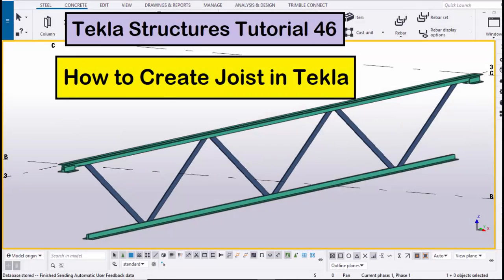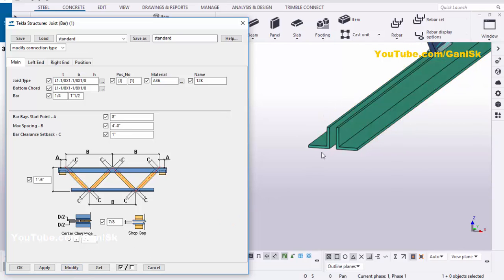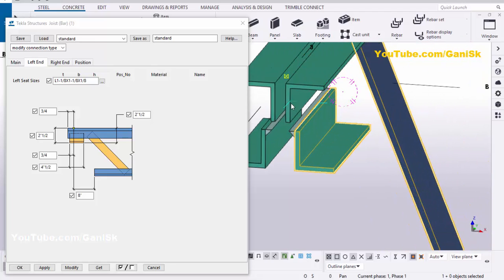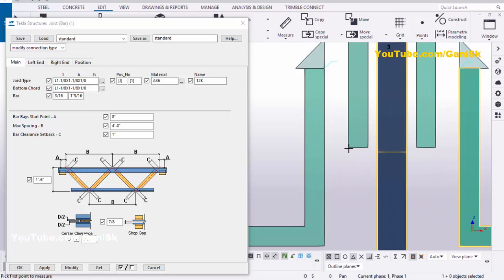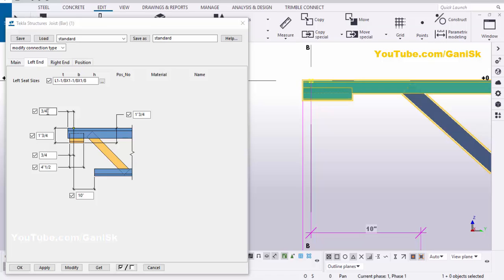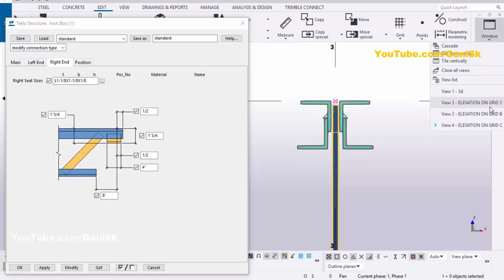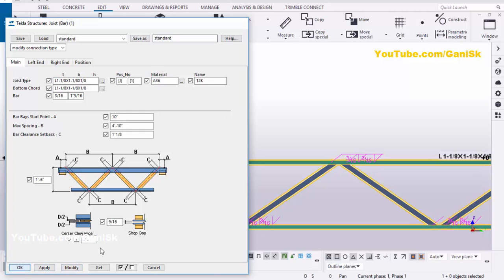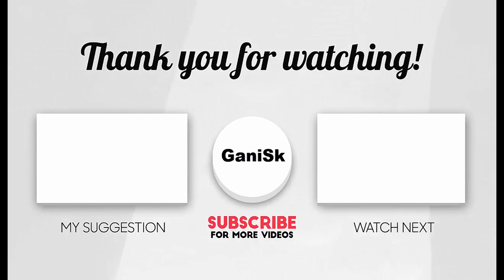Tekla Structures Tutorial 46 | How to Create Joist in Tekla Structures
Tekla Structures Tutorial 46 | How to Create Joist in Tekla Structures @GaniSk